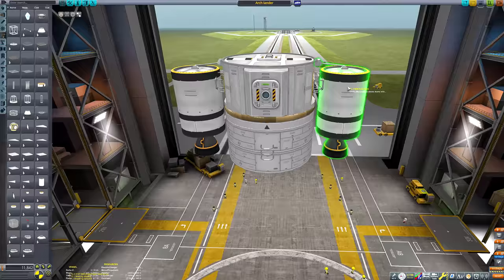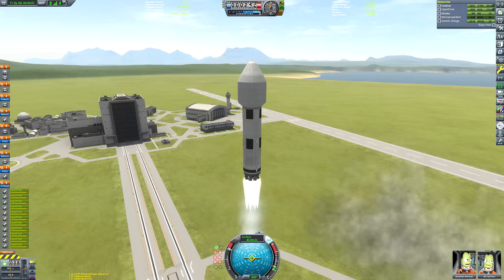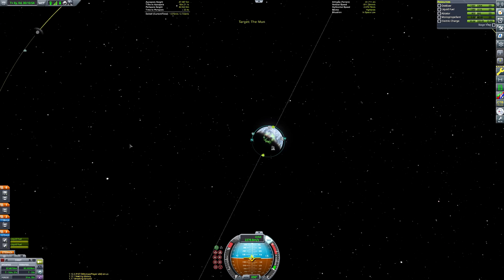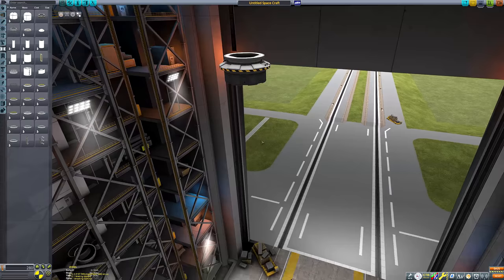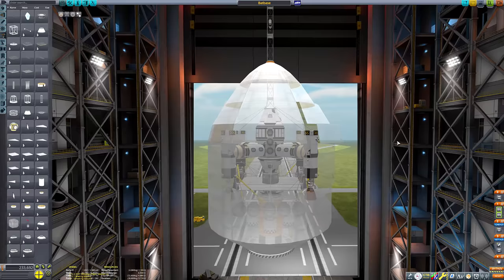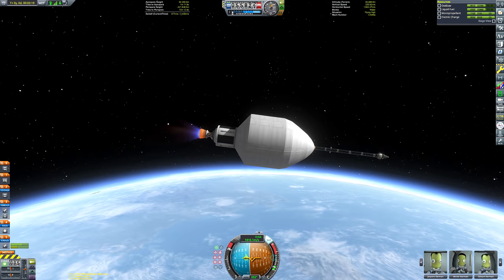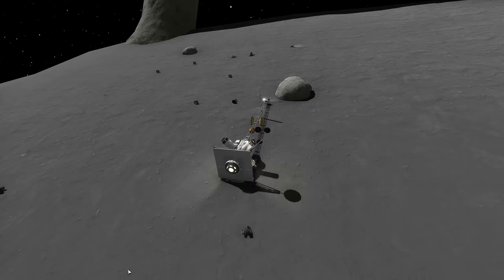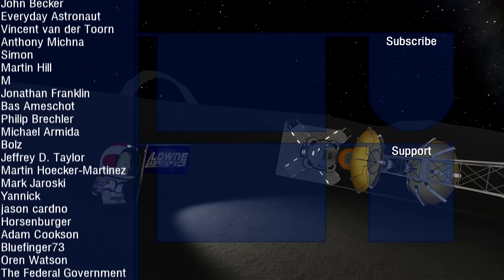KSP: FULLY STOCK Hanging Mun Arch Base!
Today I fulfil a dream I've had for several years, a dream which is now possible thanks to the brand new Ground Anchor part, that was added JUST this week! That's right - today, we'll be building a 100% FULLY STOCK suspended base below a Mun arch!

Chapters:
00:00 Anchor Delivery Rocket Build
01:46 Journey to the Mun Arch
05:32 Arch-Top Antics
08:12 Return to Kerbin
09:53 Base Build
15:20 Journey to the Mun Arch (again)
19:41 Hanging the Base
23:43 Base Shenanigans